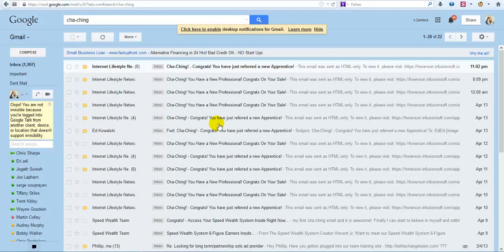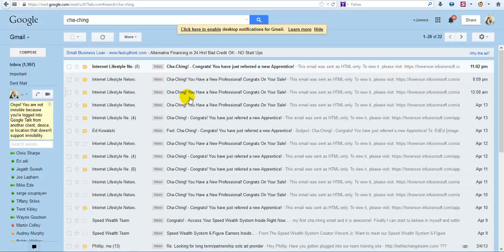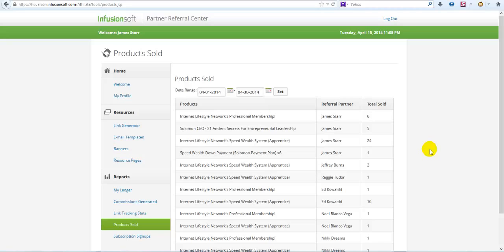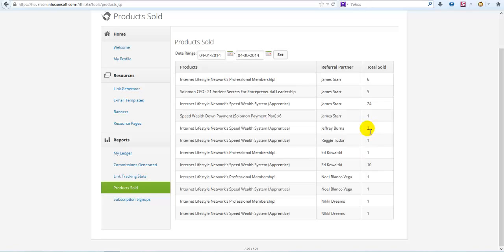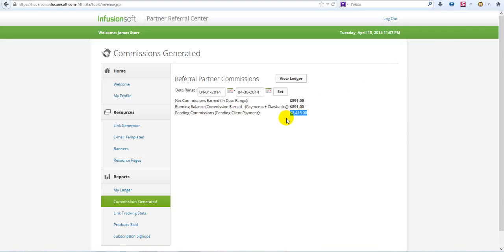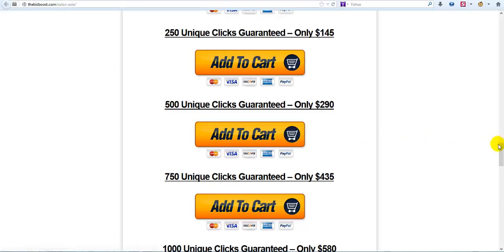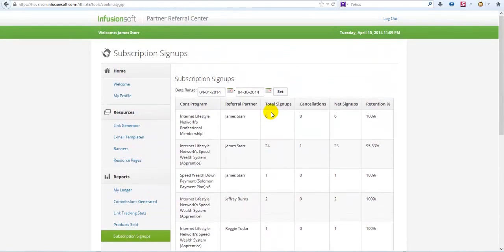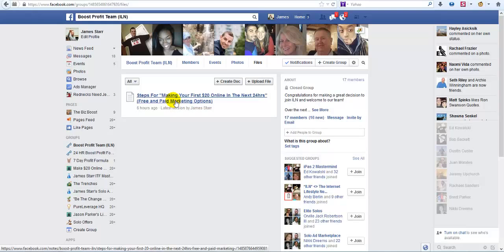Make Fast Money With This Big Idea Mastermind Alternative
This new Big Idea Alternative is showing people how to make fast money. And it is the only program that is Guaranteed to work.

I am doing this as well as Big Idea Mastermind and its killin it so fast.

Its going viral.

Use the code "Secret7" to try it out free.

It is the only program that guarantees you will profit in your first 30 days or you will be paid $100.

I'm all over this and happy to answer any questions and even show my free traffic strategies for making mad money with this program.

Patrick and Katie Andrews